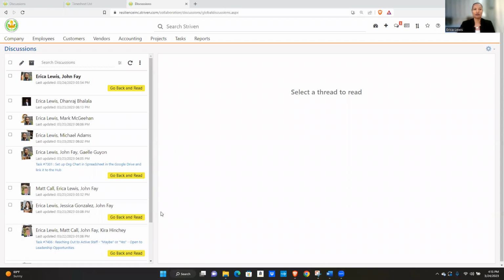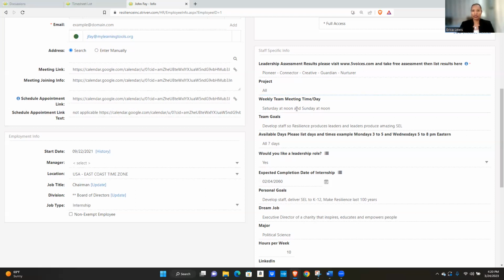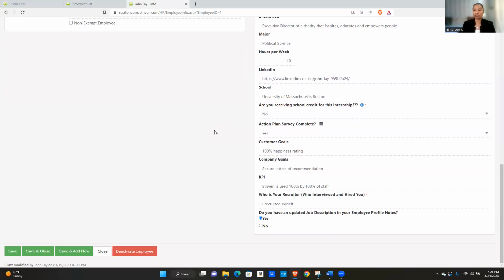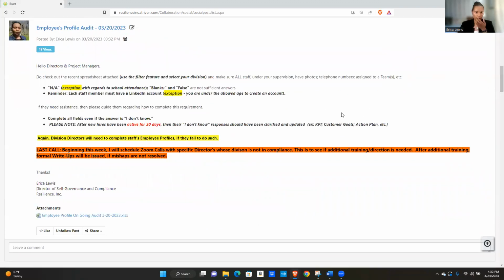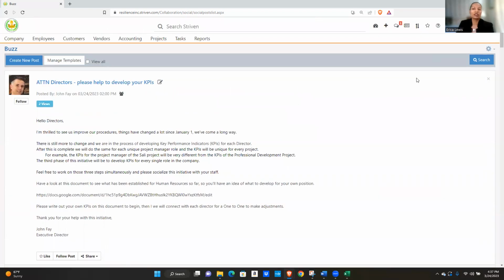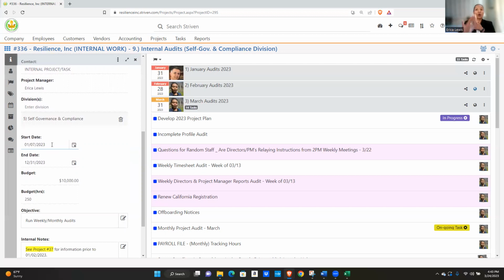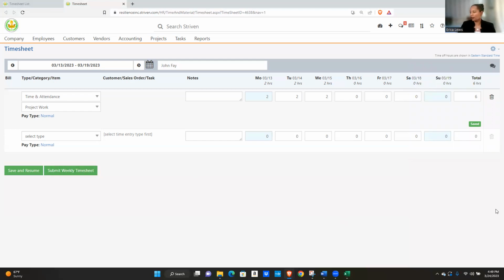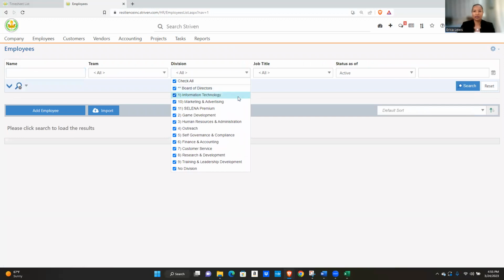Internal Audit Tutorial - SG&C Division (OLD CONTENT)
This was created to help staff members understand what the SG&C Division will audit/ask of them in order to be in compliance with our policies and procedures.